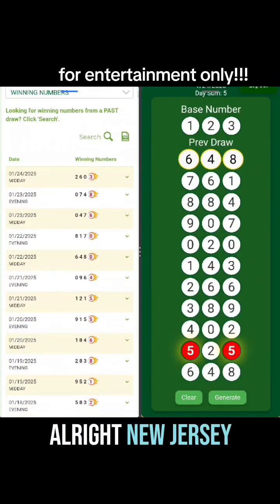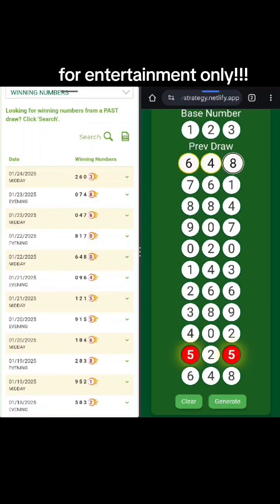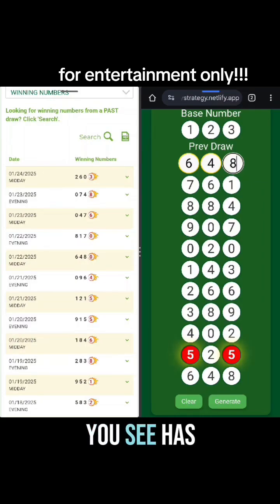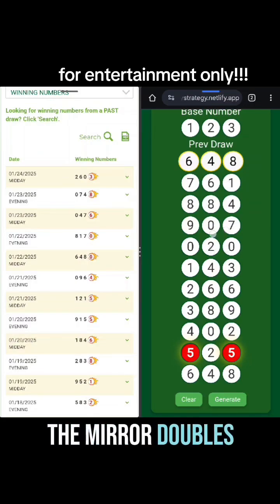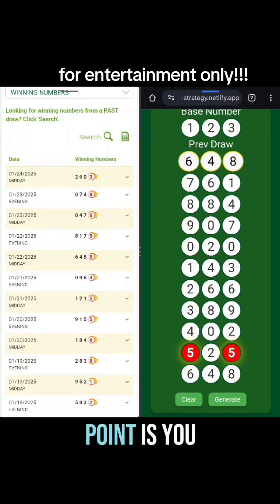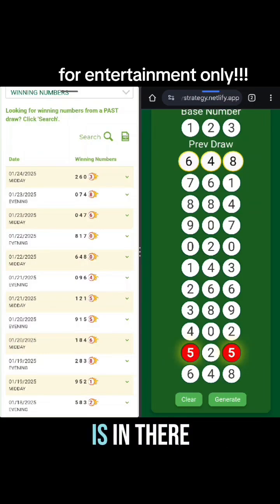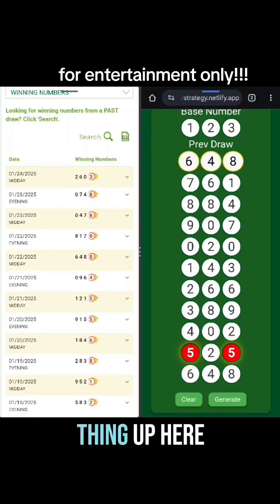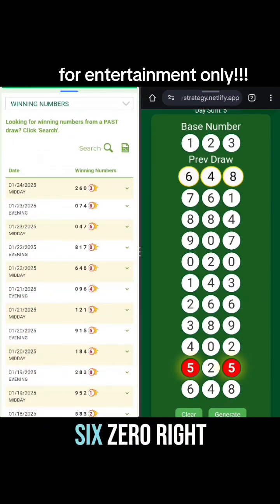Cash 3 Strategy: How to Use the 123 Rundown Workout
Want to win the Cash 3 lottery? In this 5-minute tutorial, I demonstrate a simple but effective strategy using our lottery generators to find winning patterns.

What you’ll learn in this workout:

0:00 Introduction and setup
0:45 Identifying mirror doubles
2:01 Analyzing grid results
3:14 Strategy for multiple tools
4:04 Verifying lottery patterns
5:34 Conclusion and resources

📚 Strategy Books: L Numeris Resources